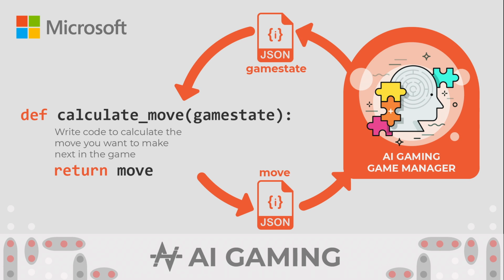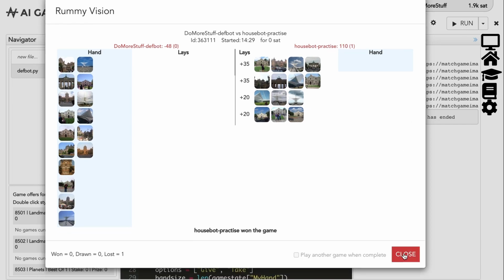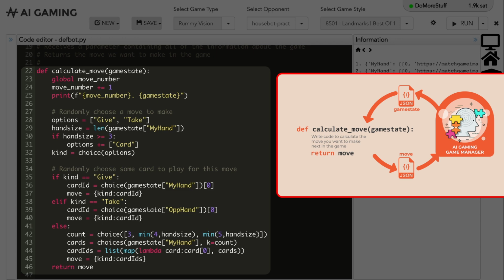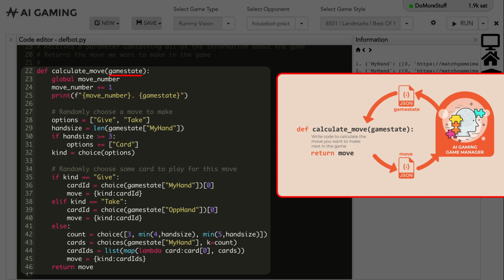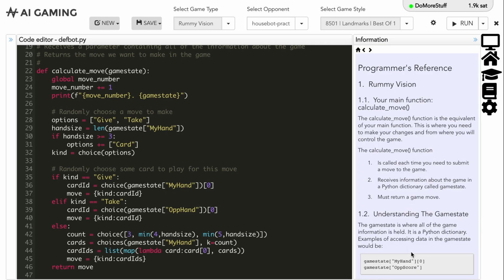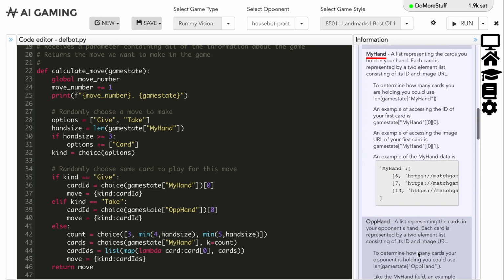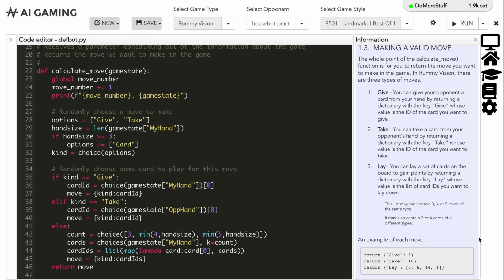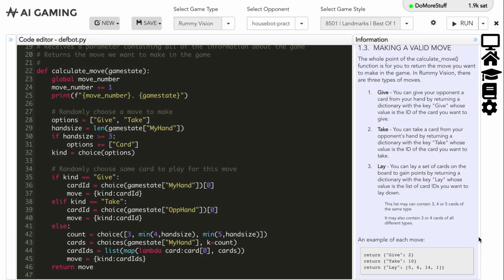Introduction to coding your game playing bot